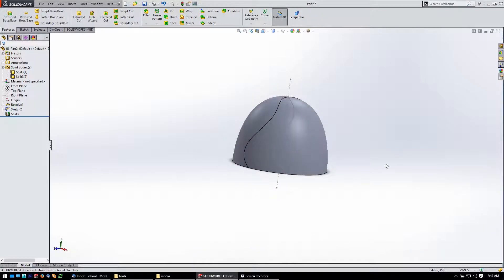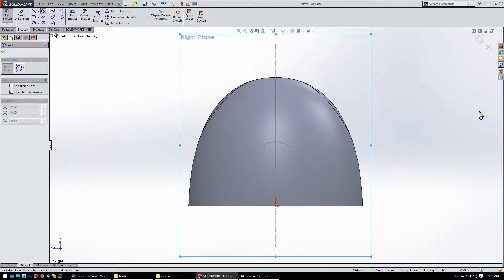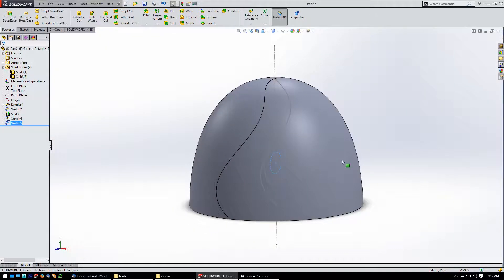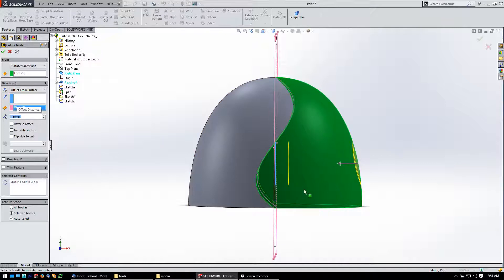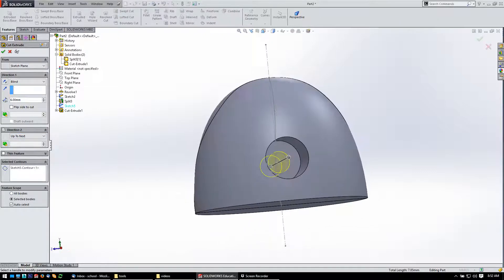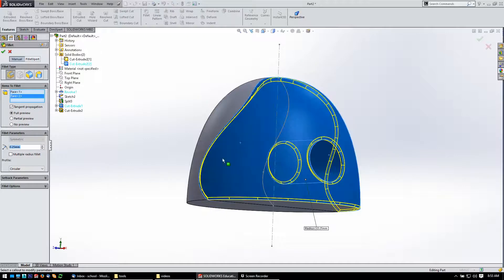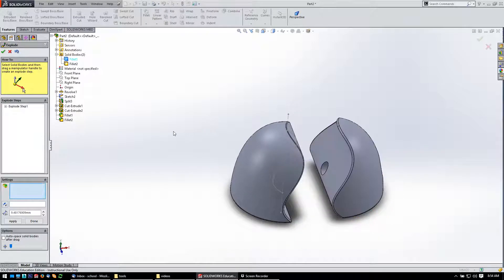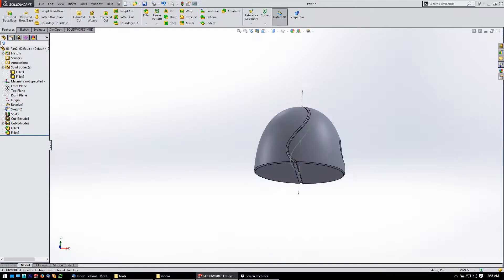solidworks split parts 02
Use a simple sketch to split a part into separate bodies using the Split  Parts Feature.